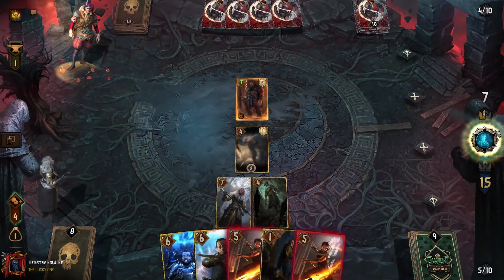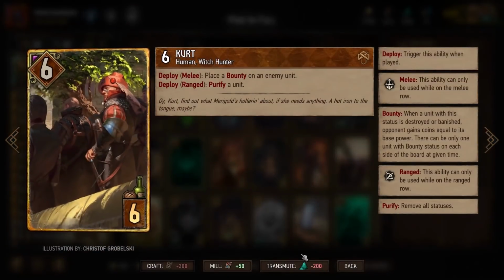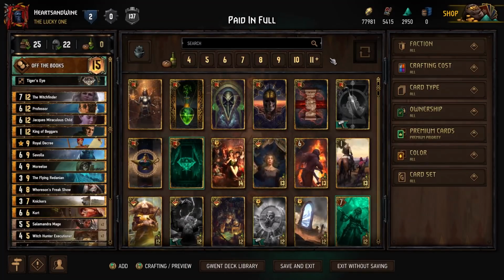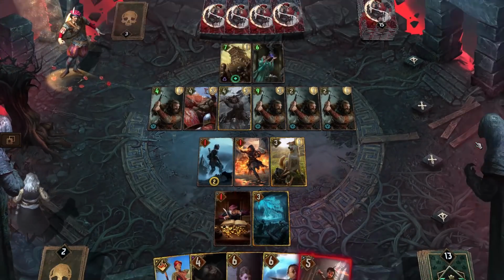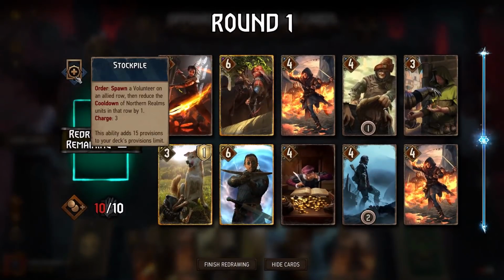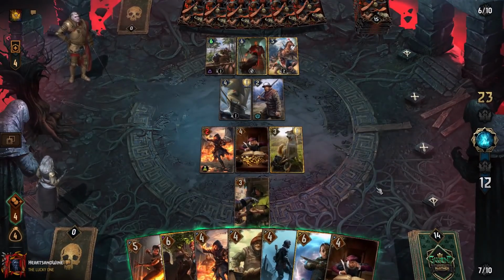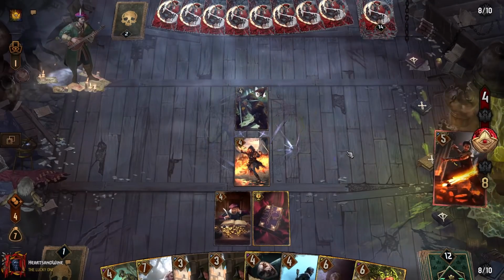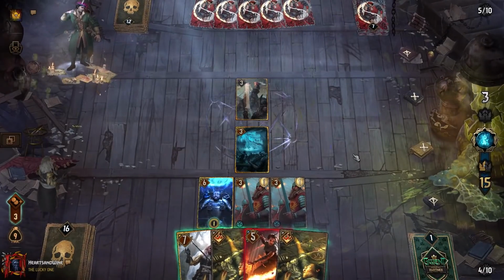Gwent: Because We Have So Many Dam Answers! | Deck & Strategy Explained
[Syndicate- Off The Books]

Magic Moments: 0:00
Deck Explanation: 1:34
Strategy Summary: 13:27
1st Match: 15:21 Vs Scoia'tael/Mahakam Forge
2nd Match: 28:48 Vs Northern Realms/Stockpile
3rd Match: 39:01 Vs Nilfgaard/Tactical Decision

Strengths:
- Many forms of control to destroy your opponents units including; poisons, damage and tall punish with Moreelse.
-Bounty synergies give us various ways to generate additional coin to be used by our spender/tribute units. Making it easy to activate your cards each turn and play them out effectively.
-King Of Beggars grants us additional coin value and an extra spender to help manage our pouch and not over profit/lose out on profit.
-High tempo plays through Jacques/Savolla allow us to bleed opponents we verse and take matches into a short round 3 if needed.

Weaknesses:
-There's a risk of bricking King of Beggars in hand by the end of the match or through certain rounds, as we aim to constantly shuffle him in deck if we see him.
-It feels difficult to verse control decks in some aspects, as it takes time for us to generate coin through our Tax Collectors especially when going second. So lack of ability to generate coin in a round can put us in a bad position.
-Additionally control decks in general can shutdown our spenders, and make us waist profit.
-Tall punish is a risk we face when running such cards as Sea Jackal, Jacques, Savolla and King of Beggars.

KG